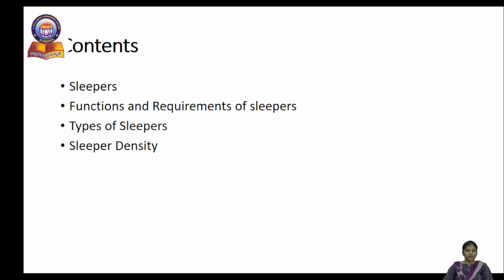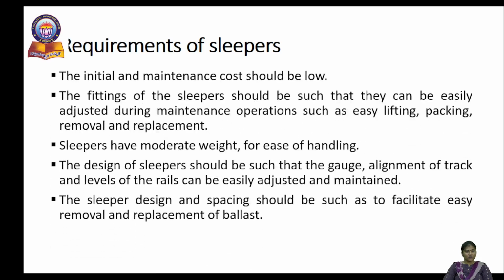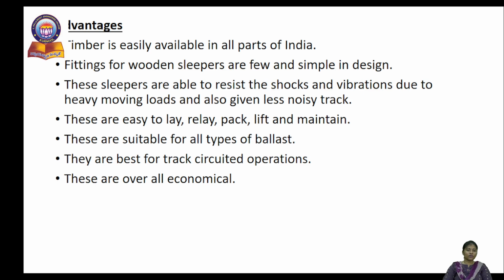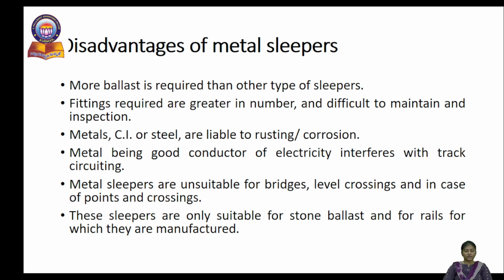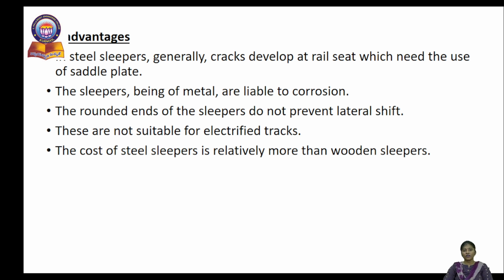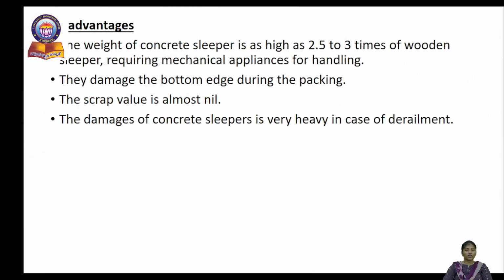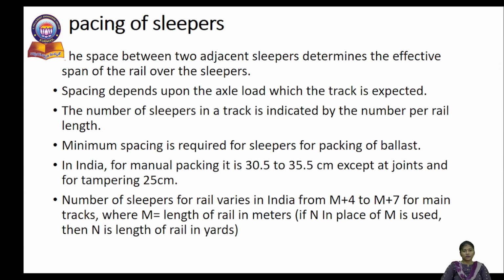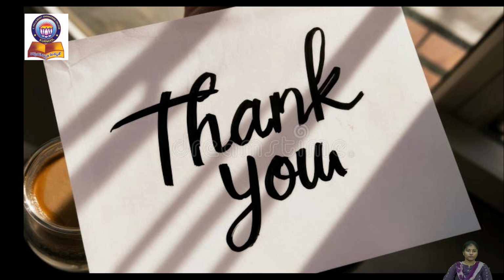MTE MODDULE 3 BYSUSHMITHA